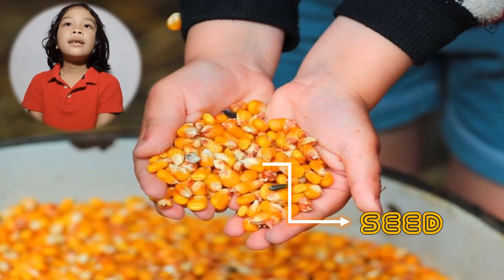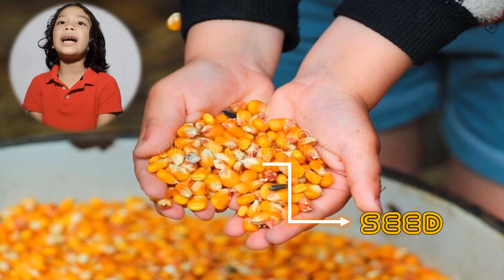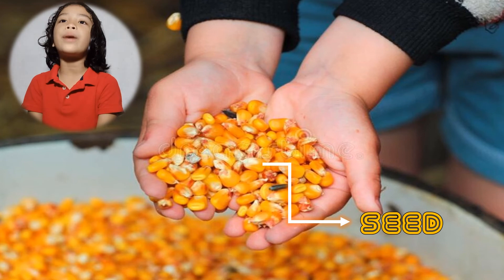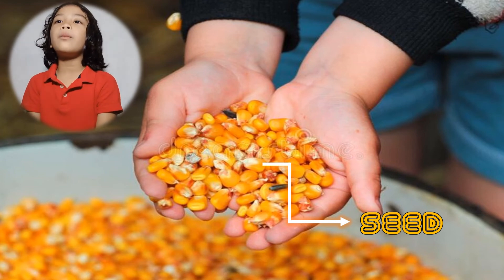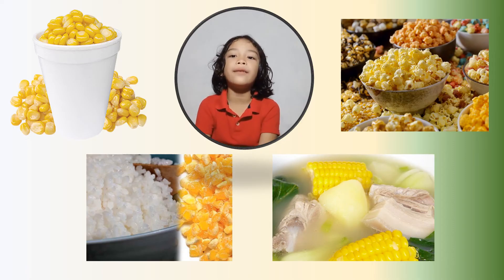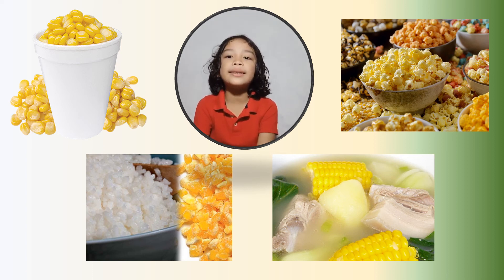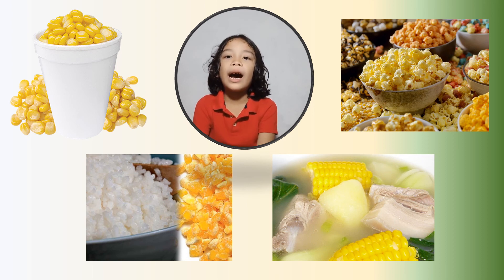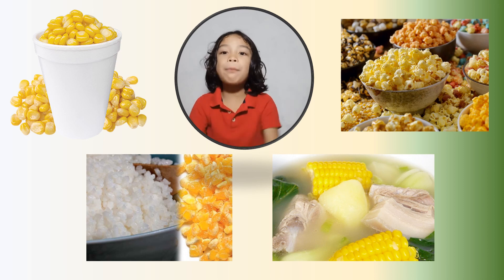Parts of the plant and its function